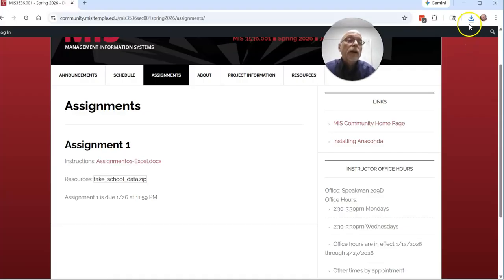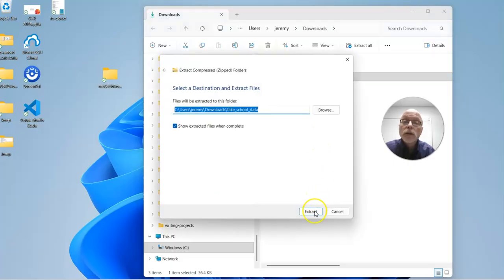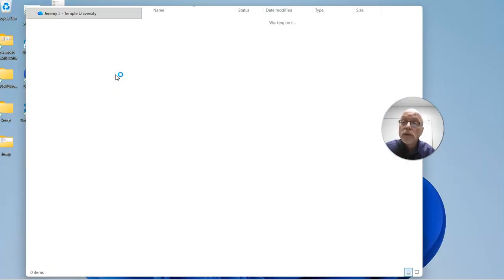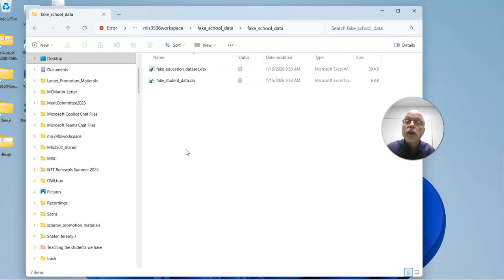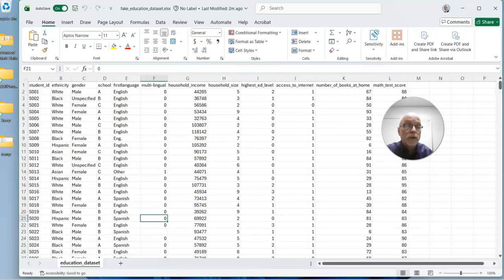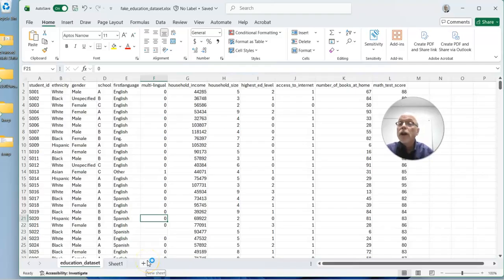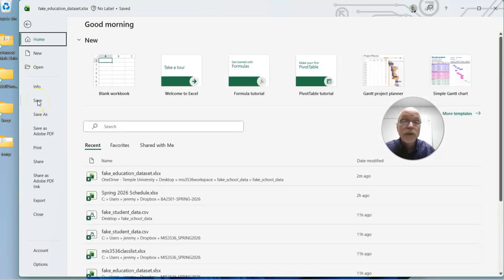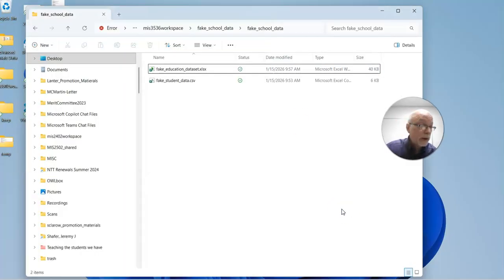Excel Foundations 2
Created for MIS3536.